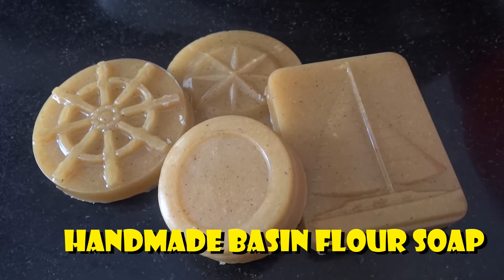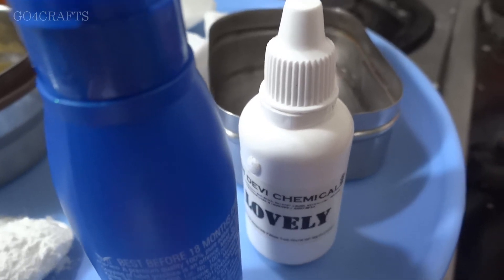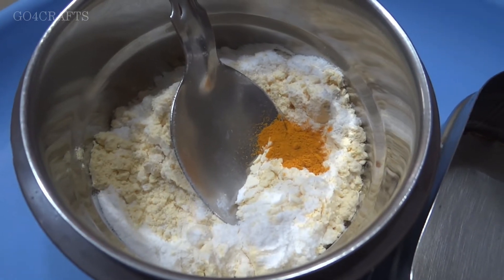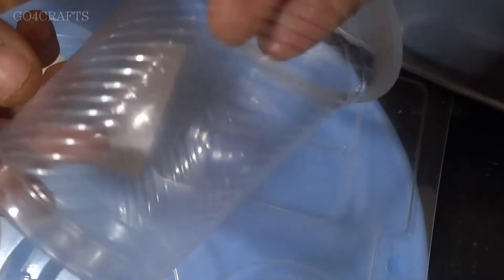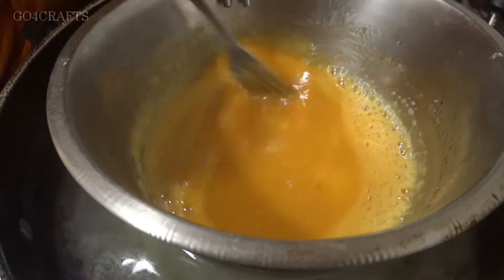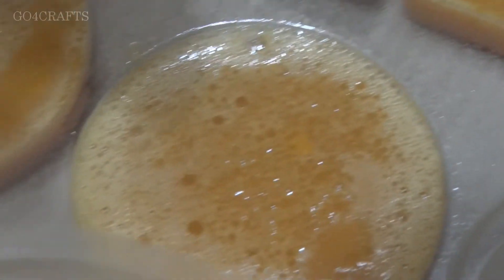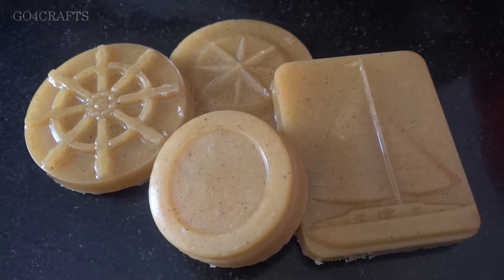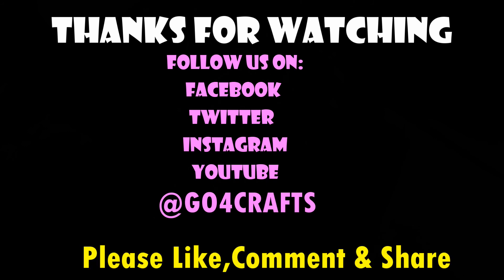Homemade Besan Flour soap | DIY Handmade Soaps | How to make besan or gram flour soap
how to make homemade besan soap

how to make homemade besan soap at home
how to make homemade gram flour soap
how to make homemade gram flour soap at home
DIY handmade soaps

Soap Fragrance oil: